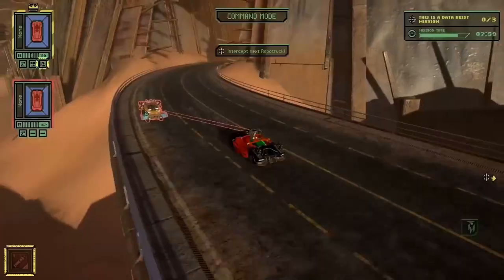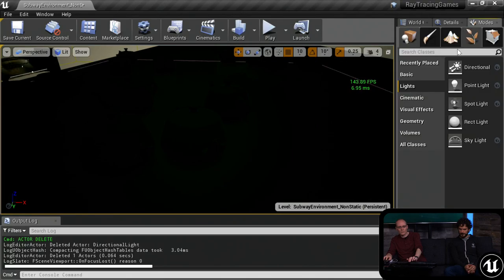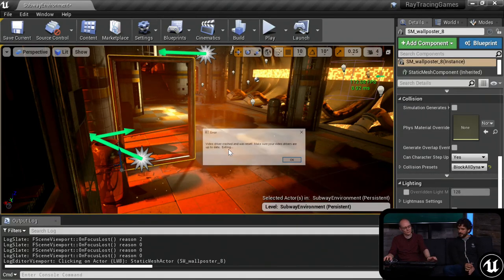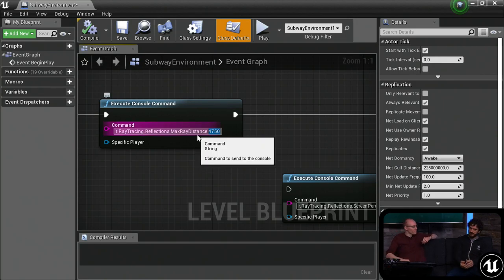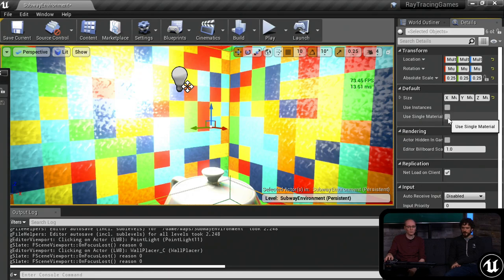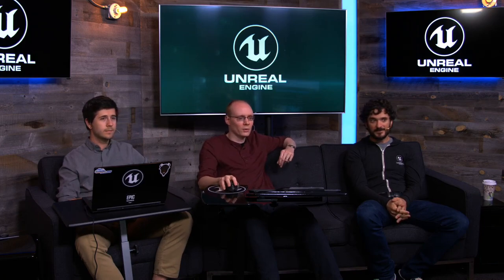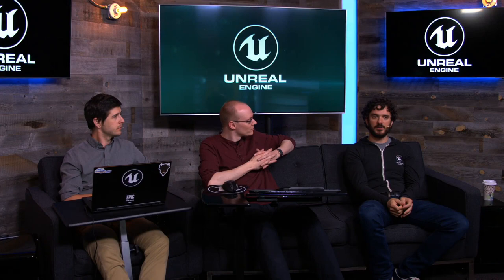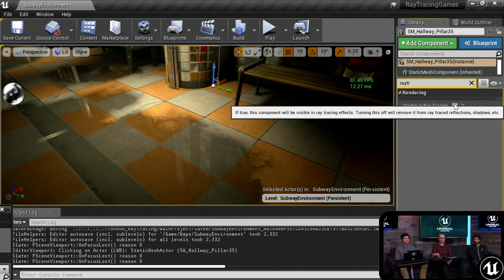How to get the most out of ray tracing | Inside Unreal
We have a special guest in the studio this week! Sjoerd De Jong will walk us through an updated version of the ray tracing example he demonstrated at GDC. We're also joined by Juan Canada who will provide his engineering expertise. It's a great opportunity to ask questions if you've studied any of the existing content on the topic.

NEWS
Featured free Marketplace content - June 2019

How Dauntless refines boss battles and combat to create satisfying Behemoth-hunting action

Unbound: Worlds Apart is puzzles, multidimensional portals, and stunning hand-painted graphics

Unreal Engine 4 support for HoloLens 2 released in early access

Getting AI to control giant speeding cars with lasers and machine guns using Unreal Engine

COMMUNITY SPOTLIGHT